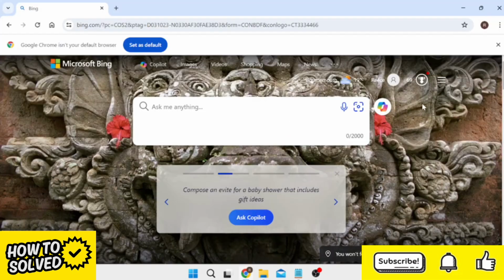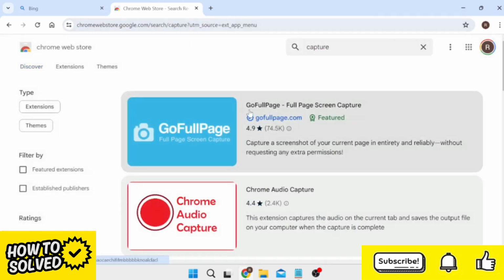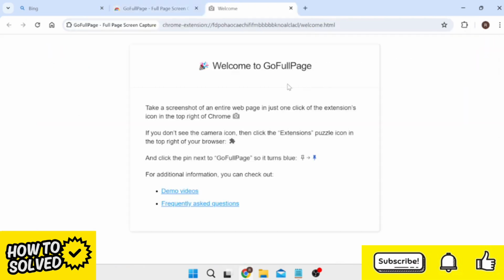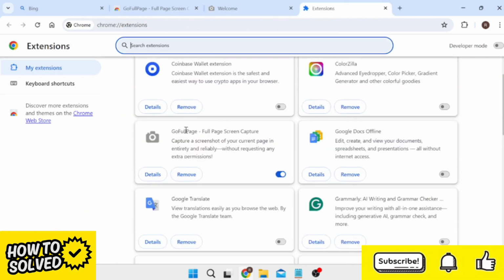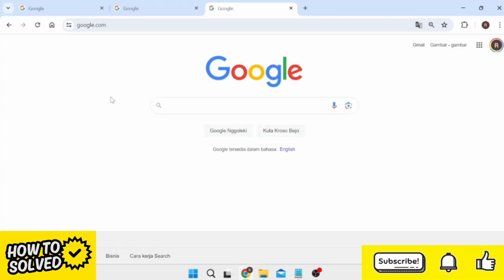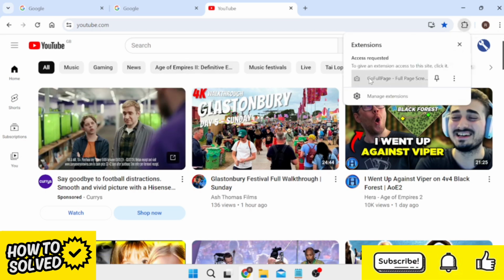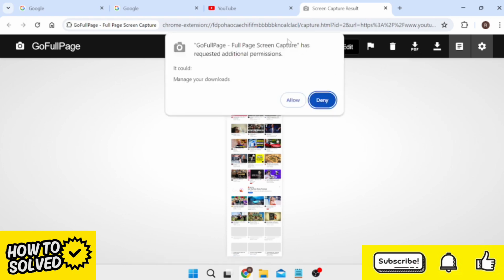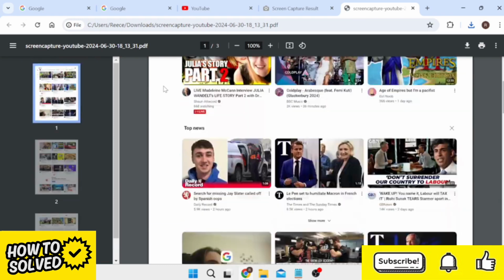[Easy Guide] Convert Webpage to PDF Document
In this video I will show you how to [Easy Guide] Convert Webpage to PDF Document